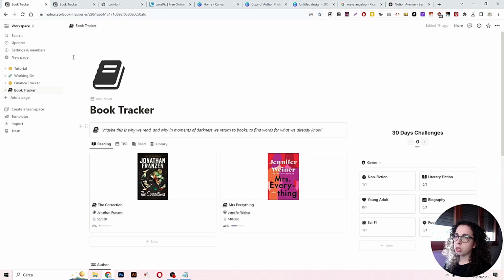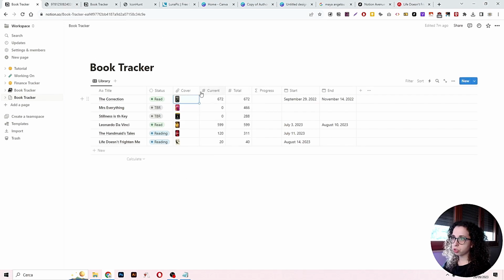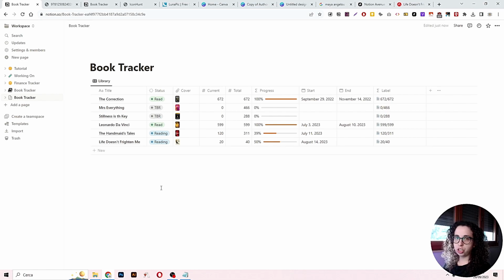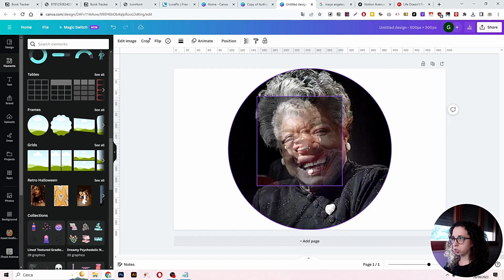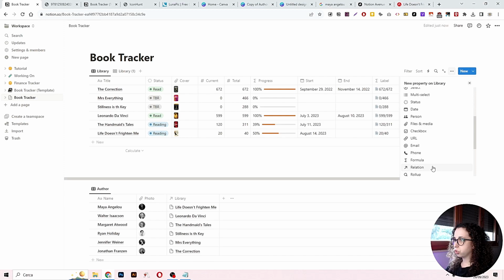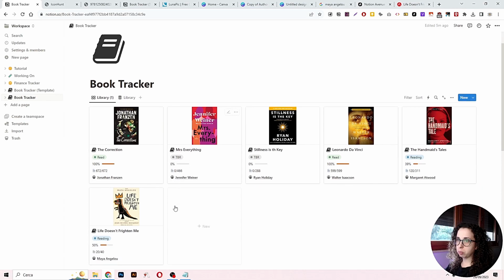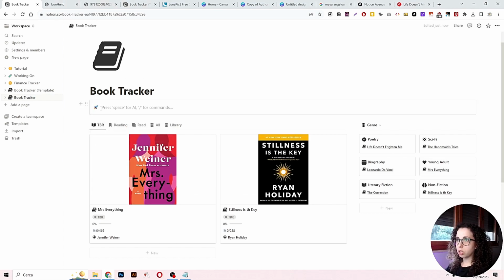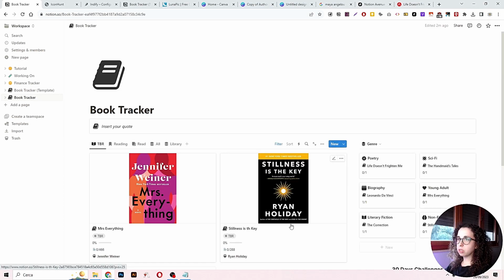How to Build a Book Tracker in Notion - Notion Tutorial, Aesthetic Setup for Notion (Build with Me)